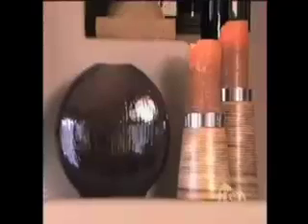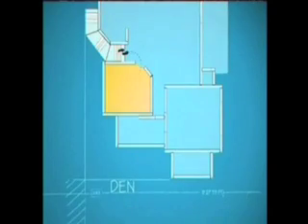HGTV's Small Space, Big Style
Uncluttered Chic in Small Spaces